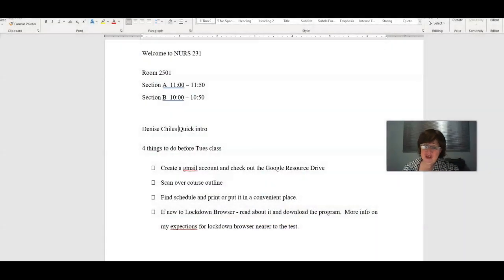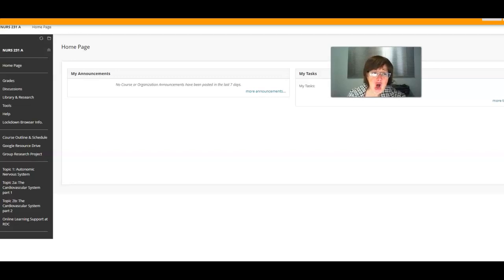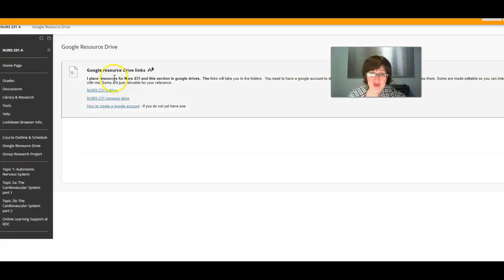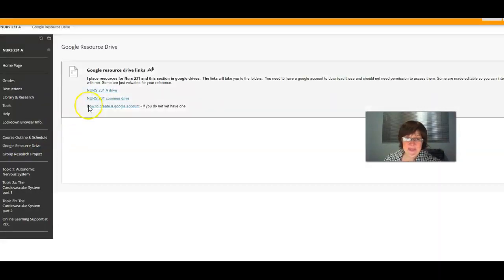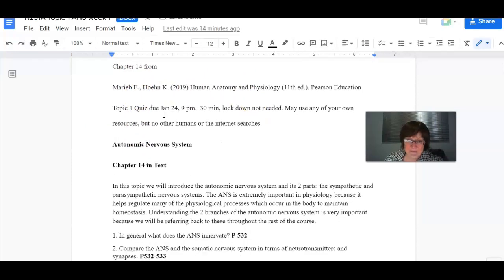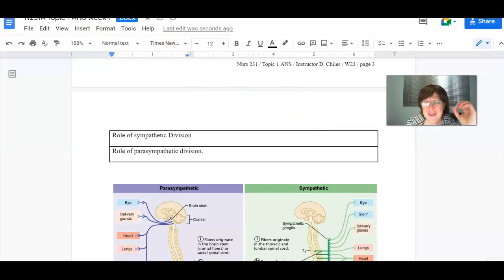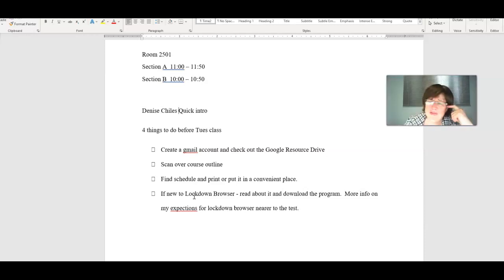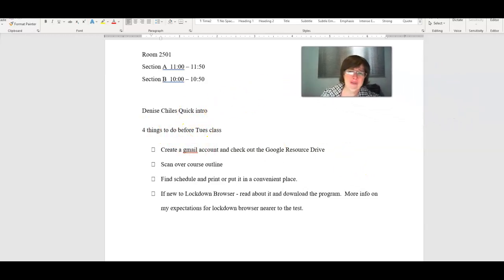231 W23 intro